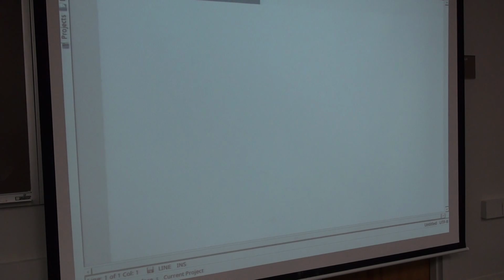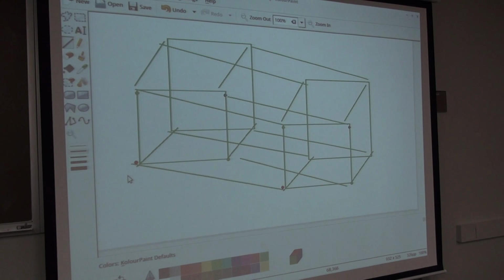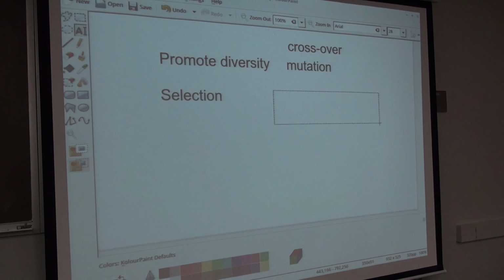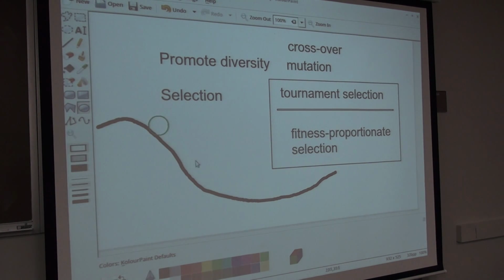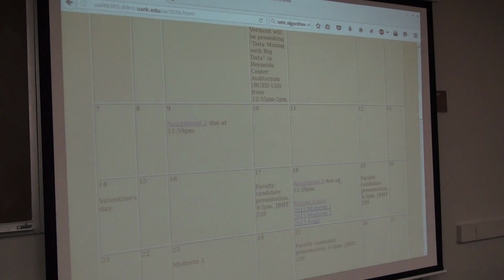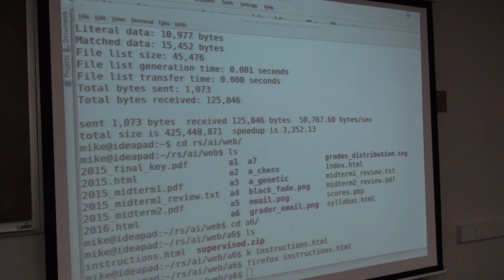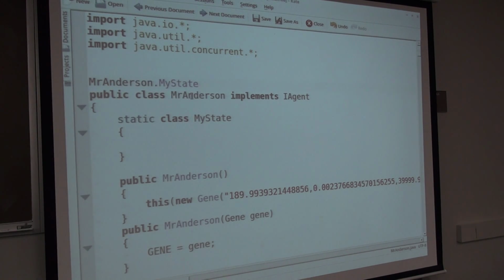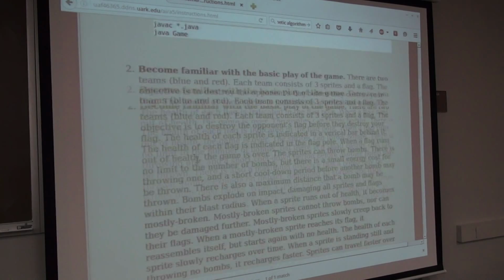Artificial Intelligence Lecture - Tuesday 29 MARCH 2016